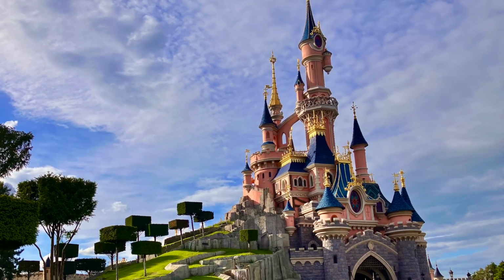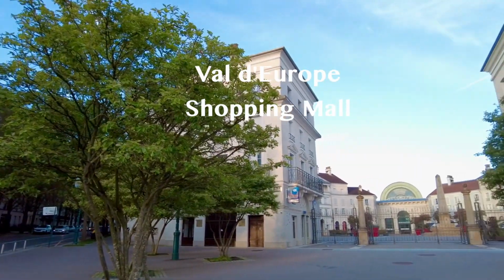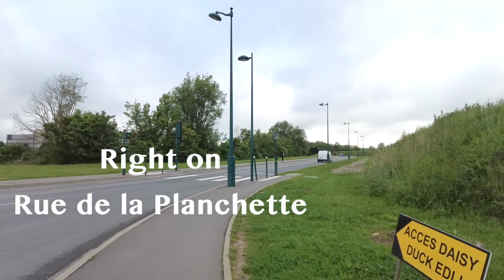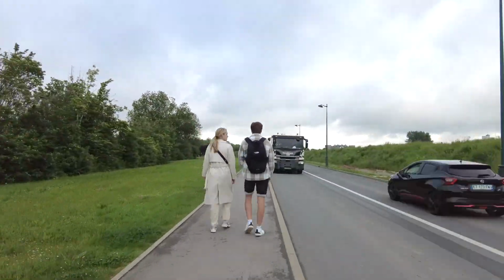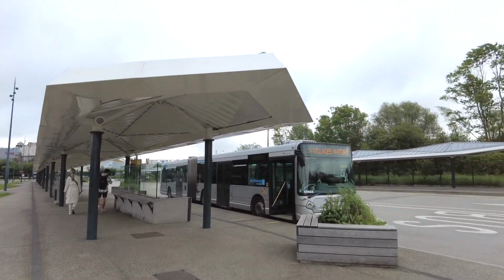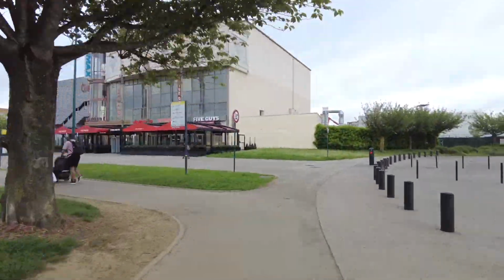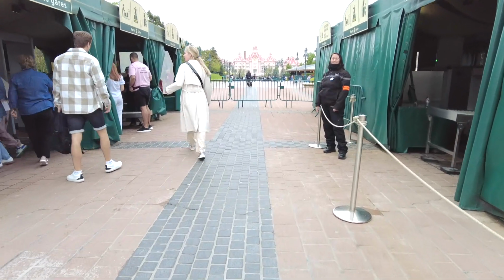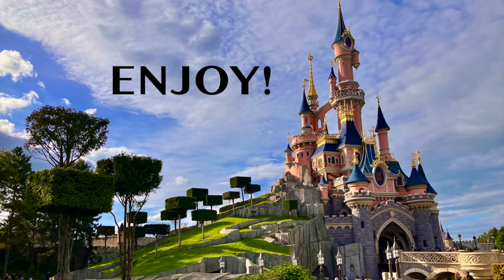Walking to Disneyland Paris from Val d'Europe | Save Money & Avoid the Crowds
Planning a trip to Disneyland Paris? Instead of staying in Paris and taking a crowded 30+ minute train out to the park, why not stay in Val d'Europe? Not only will you be able to find more affordable accommodation, but you could end up just a mile away from the park.

In this video, we will show you the exact path to take from Val d'Europe to Disneyland Paris. It is a straightforward walk, with just one tempting turn you don't want to take.

So come walk with us and enjoy your visit to Disneyland Paris!

► ABOUT US
This channel is for travelers. We are David and Robb, and have been traveling together for 30 years. We’ve been to over 85 countries and territories (so far) on trips that have ranged from a couple of weeks to a couple of years. We are currently taking a four year sabbatical and offer you an unconventional example of what is possible.